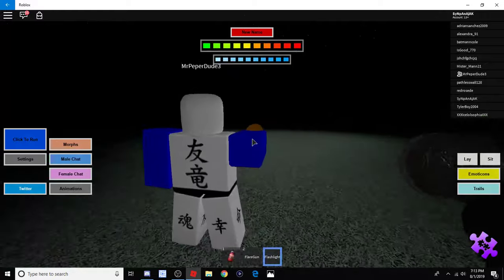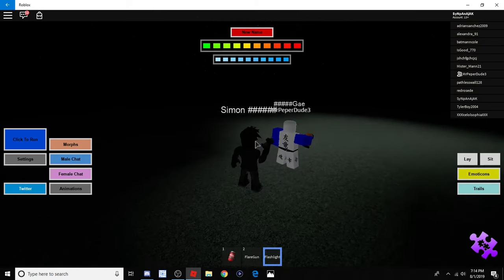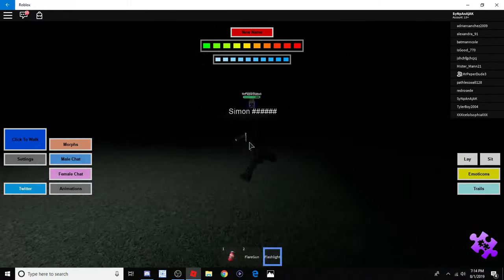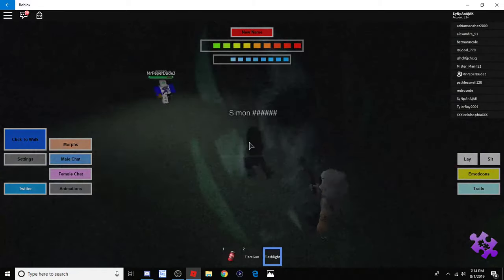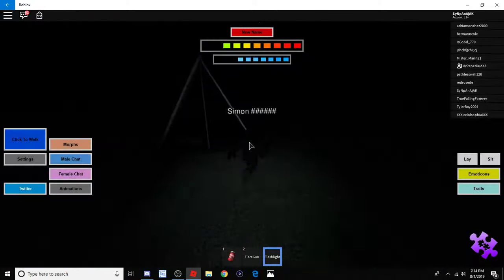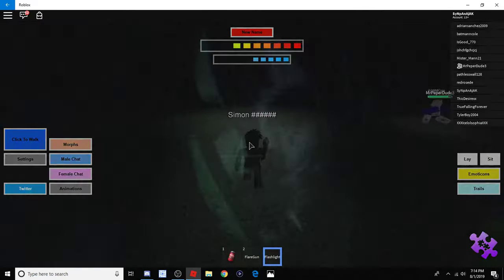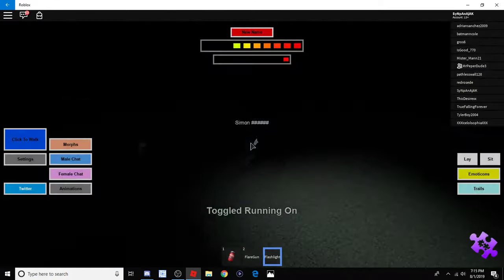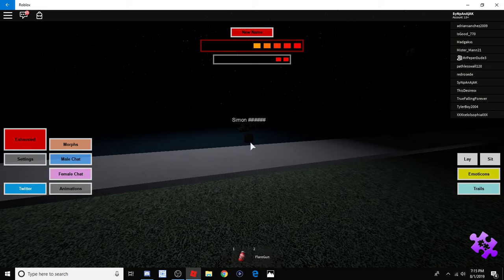WE CAN'T OUTRUN HIM! w/ GreenFlare - Slender's Revenge Reborn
Gaming:
Xbox- Marked x Syn
PSN- xNyeinJa
PC- Nyein Ja
Nintendo- SyNpAnAjAK

Software:
Recording- Elgato HD60 Capture Card
Microphone- Turtle Beach PX22 Headset
Cable- 3.5C HDMI High Speed

Be sure to share my channel to your friends, and spread the word!